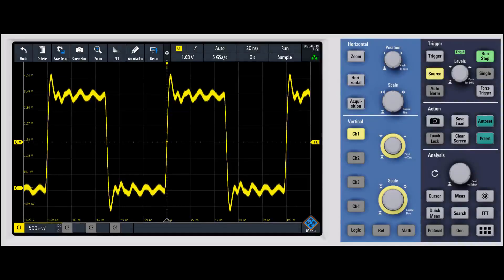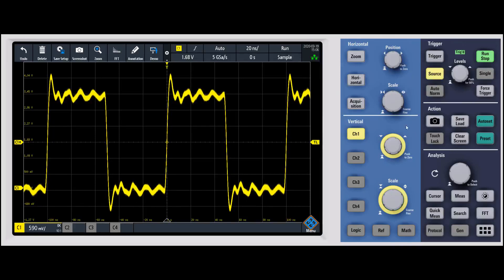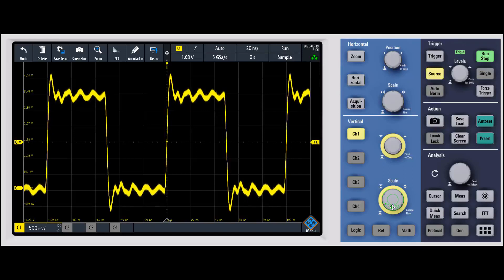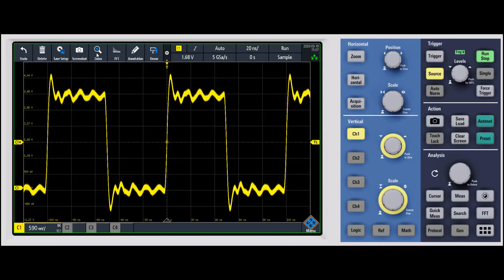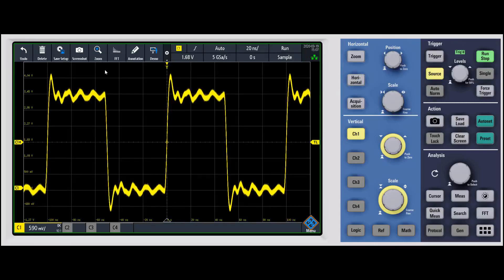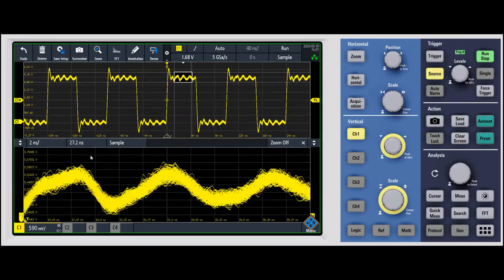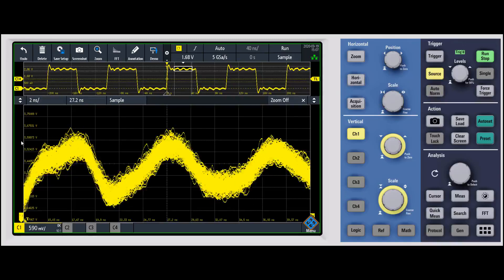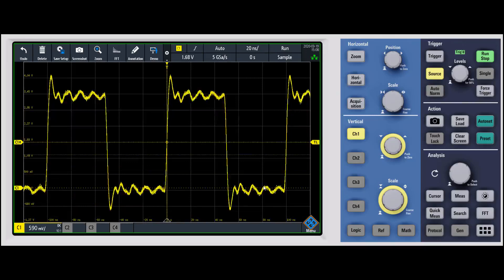R&S RTM3000 How To: Zoom in on a Waveform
The RTM3000 oscilloscope has many advanced features. This video gives a short overview how to use zoom so you can quickly feel comfortable with how to operate the RTM3000.